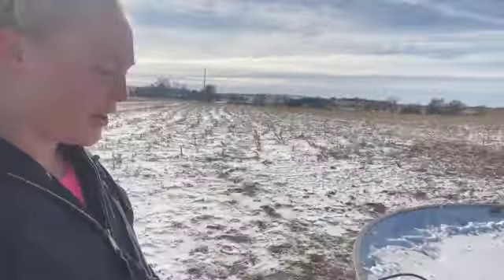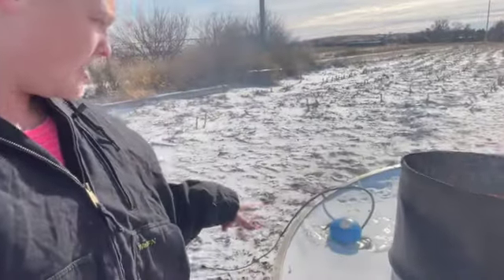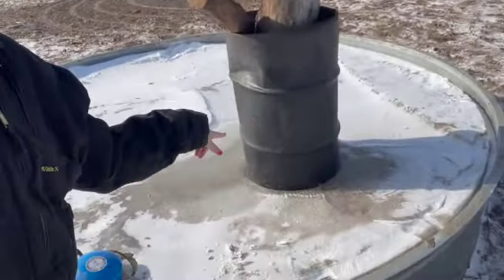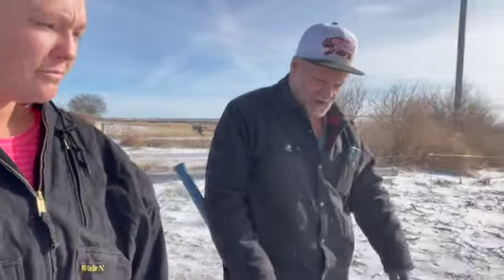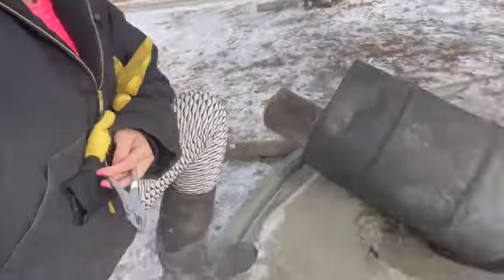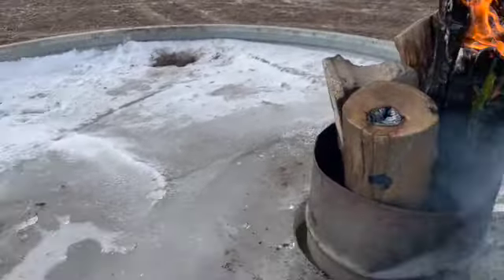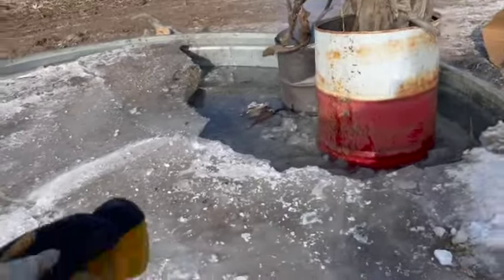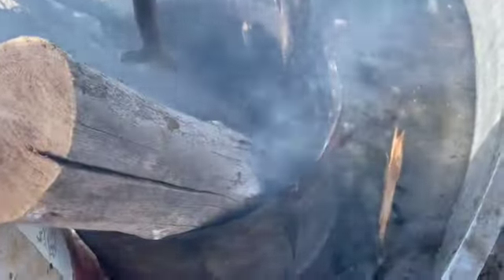Cold Start Chainsaw, Unfreezing a stock tank, Nebraska Winter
To see all my other content click links bellow!

For all the photoshoot content plus much more please go to my True Fanz:

For any merchandise please click link bellow
Femalefarmerrancher.bigcartel.com